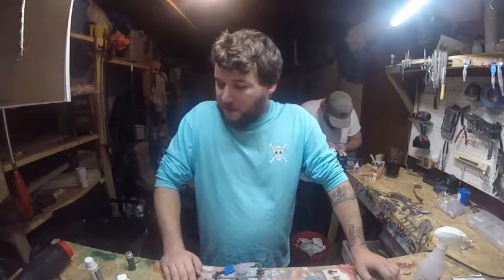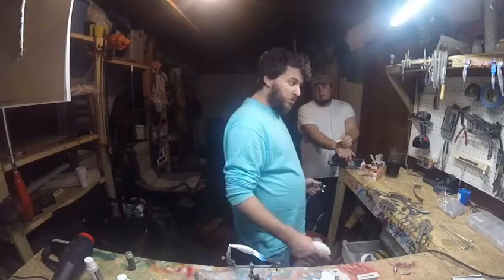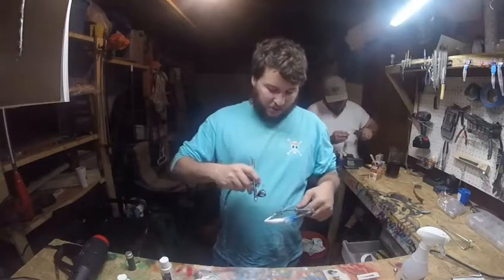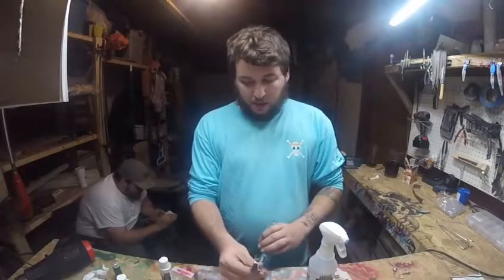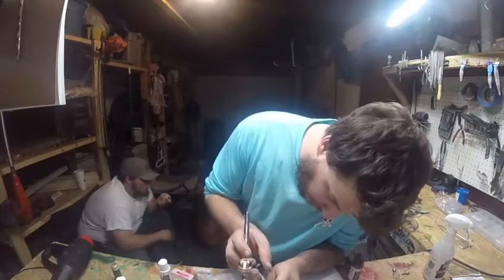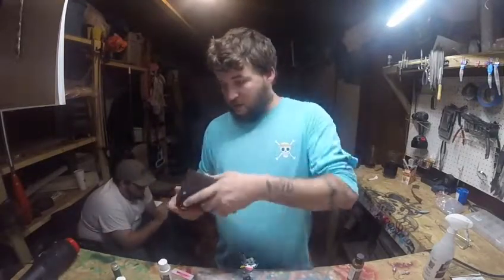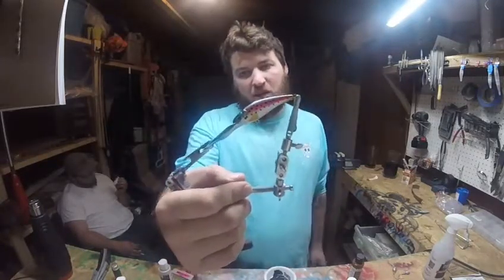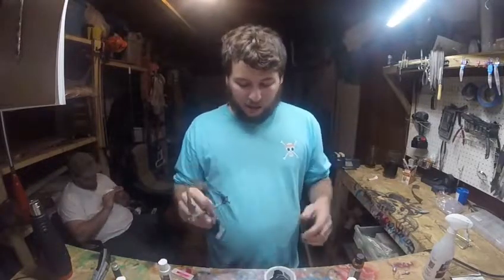Painting a Rainbow Trout Bait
Welcome to Lip n Lure!
We are a custom lure, custom painting, hand crafting, lure restoration and fishing channel. Come along with us in our adventures as we refine our craft and walk the rivers of southern MO.

to catch weekly live streams and product updates.

will be consistently updated with high quality photos of our work and the occasional giveaway!

To purchase the baits we make, head over and if you have a special request for a hand carved bait or if you need a bait restored, please reach out to us at